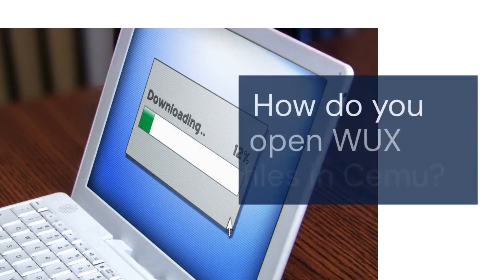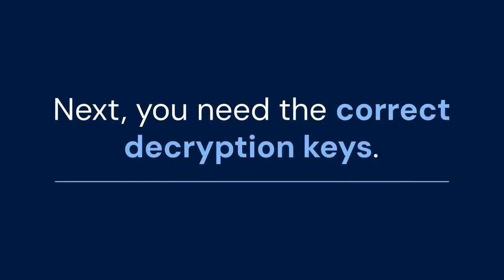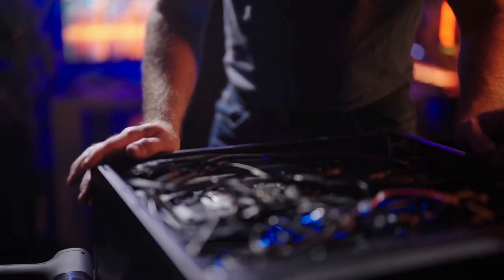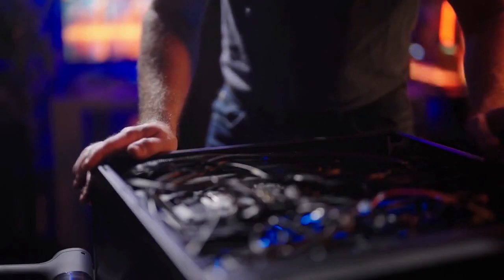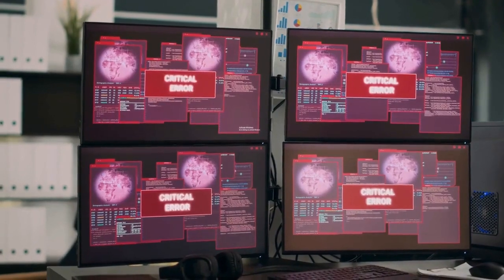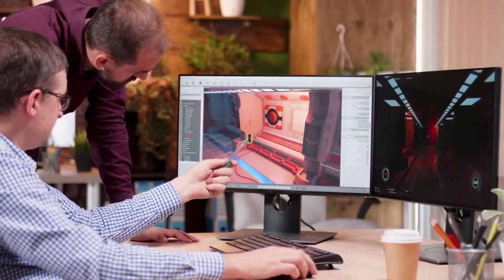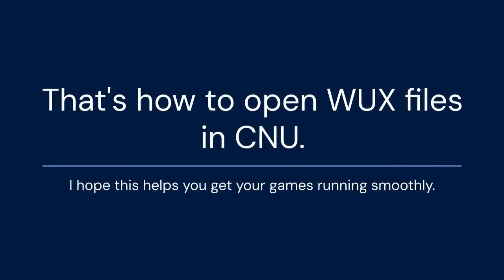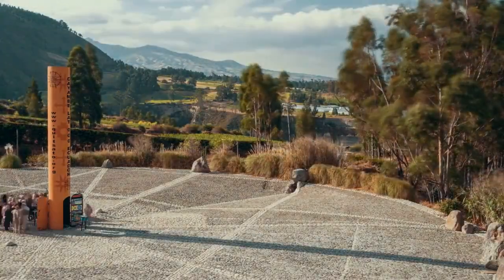How To Open WUX File In Cemu?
WUX files are Wii U game images, and to open them in Cemu, the Wii U emulator, you'll need to place the WUX file in a designated folder that Cemu can access. Then, within Cemu, go to "File" and select "Load." Navigate to the folder containing your WUX file and select it. Cemu will then load the game image, and you should be able to start playing. You may need game keys or a specific configuration in Cemu settings for the game to run correctly. Ensure your Cemu is up-to-date for optimal compatibility.